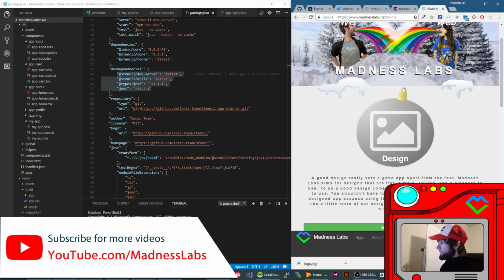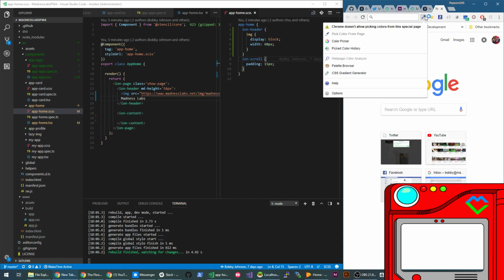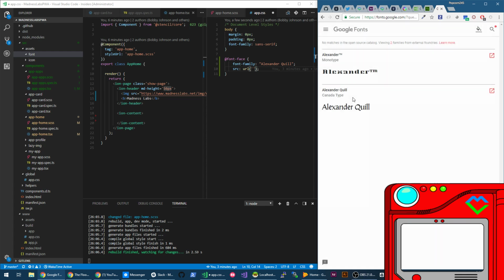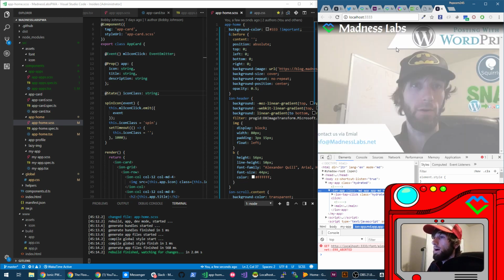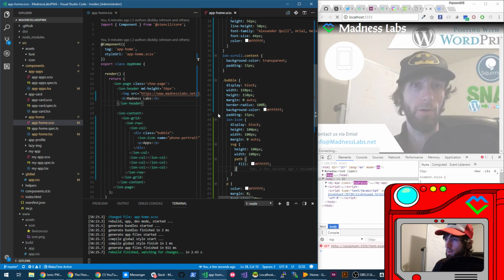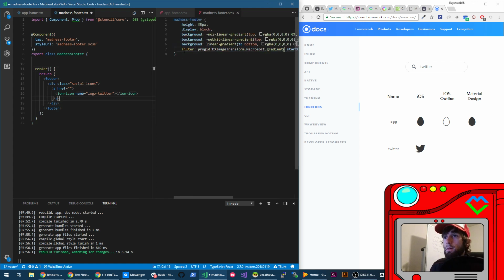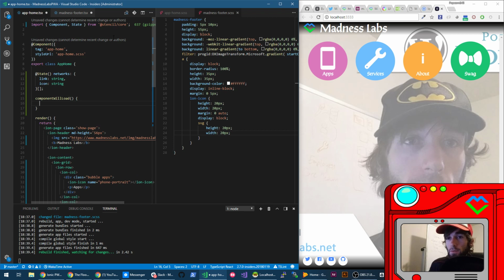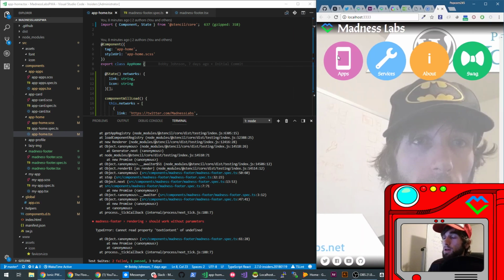Building a StencilJS PWA for MadnessLabs.net (Part Two)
Web components are the next big wave in web / app development and in this live stream we are going to build our new site live to show their power.  We will be using StencilJS to help build web components, Ionic Core for UI, and good ole fashioned JavaScript.

If you missed the last cast then here is the link so you can catch up:

If you are new to web development then you might not have the toolings required to follow along, but no worries we made a video that will walk you through it.

=== RESOURCES ===